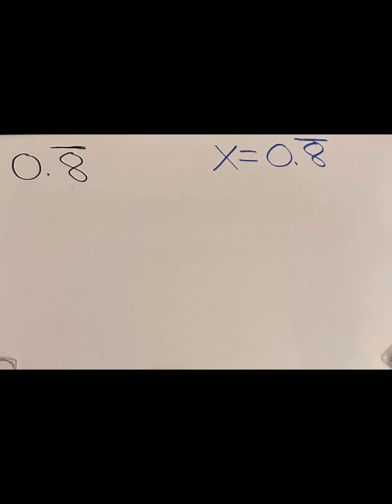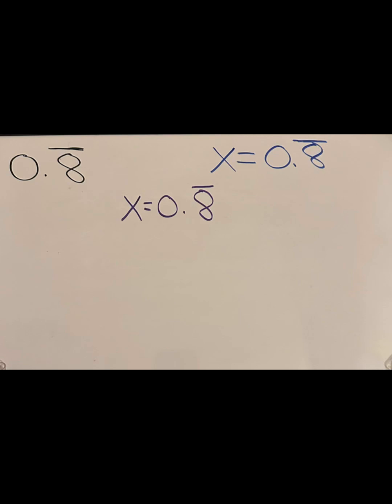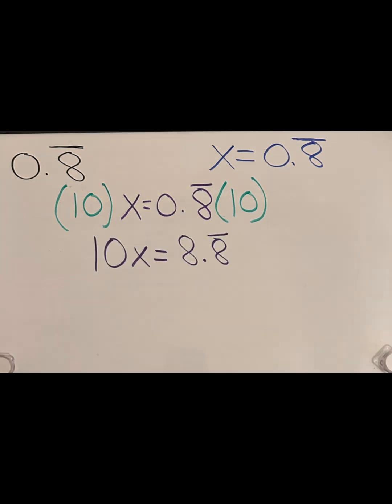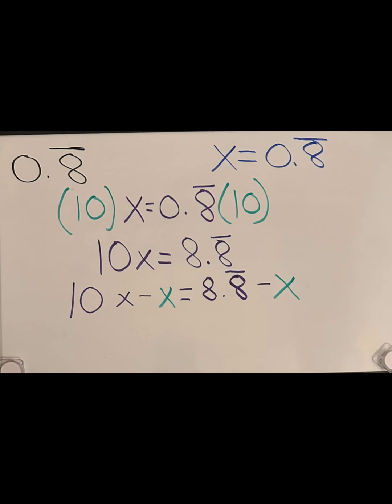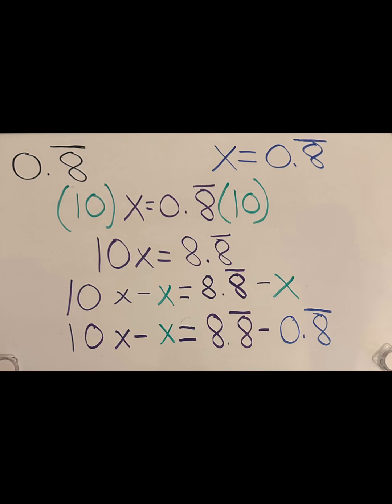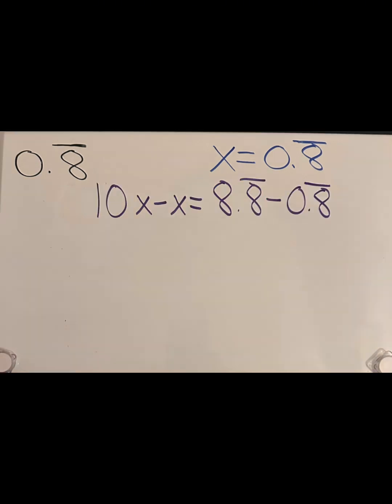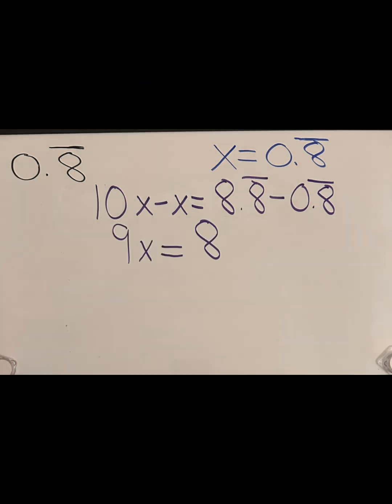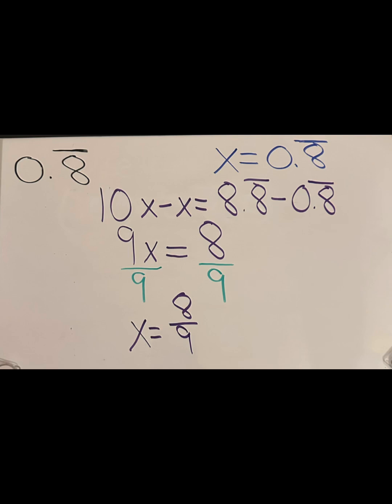linearequations mathconfidence mathtutoring computareelite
Using linear equations to find the fraction form of a single digit repeating decimal